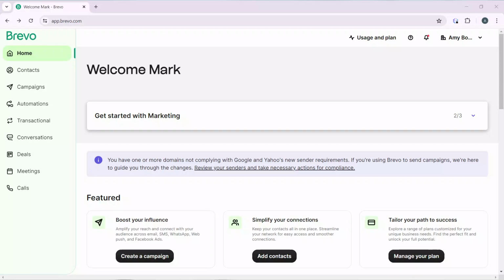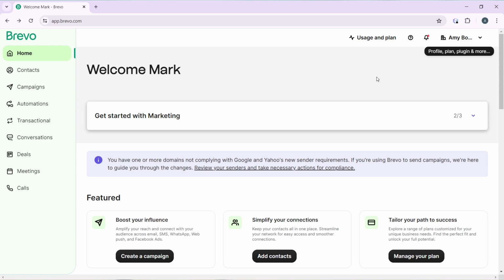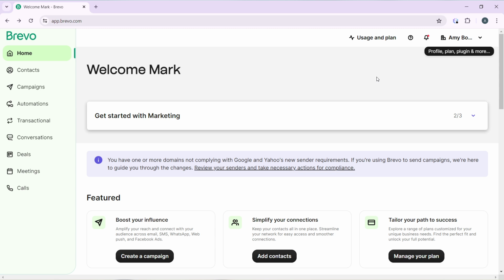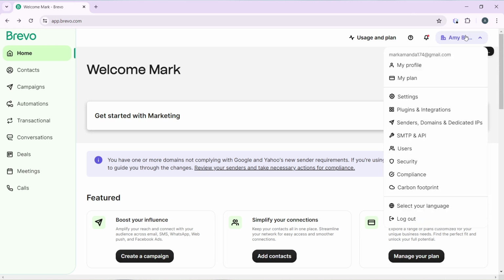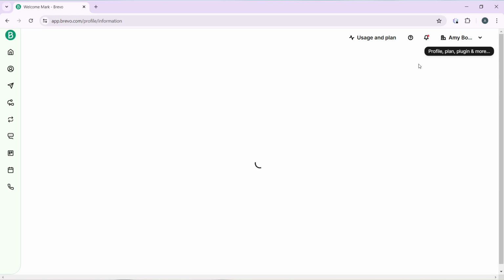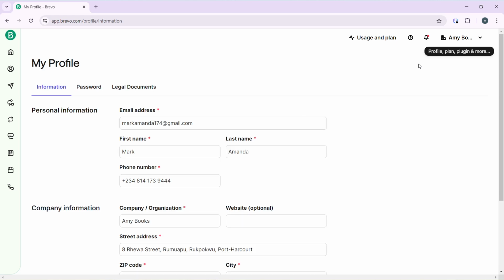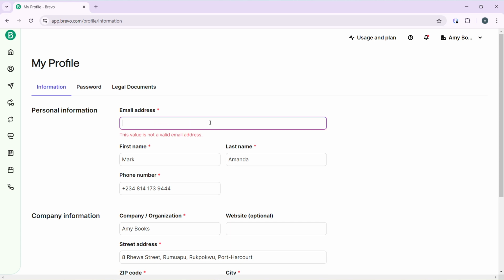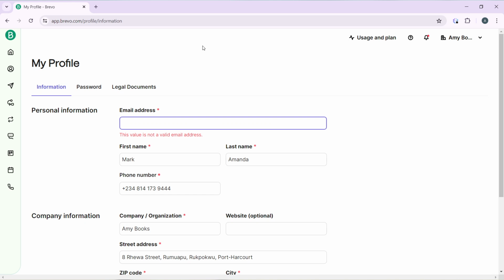How To Change An Email On Brevo (Quick Tutorial)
In this video I will show you How To Change An Email On Brevo. It would be good if you watch the video until the end so that you don't miss important steps.